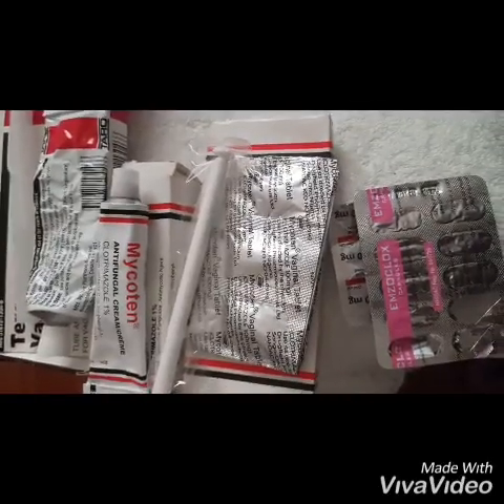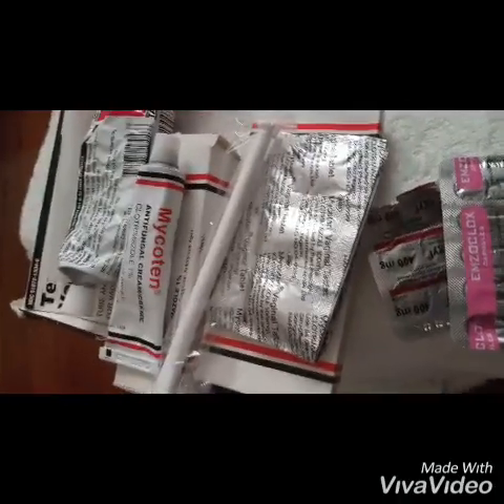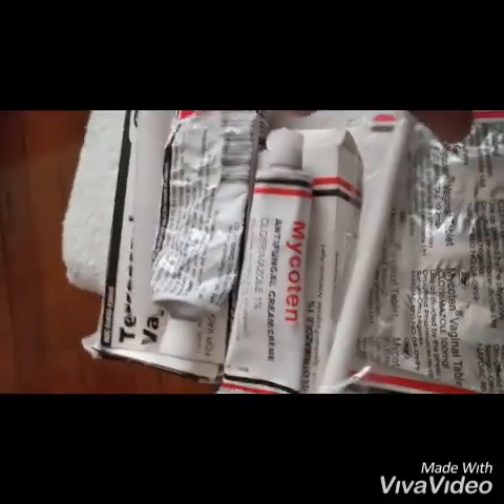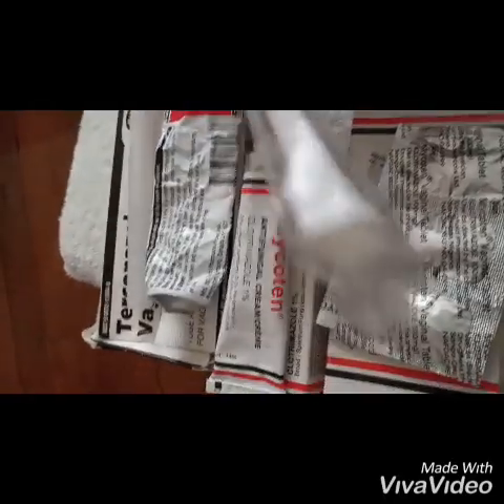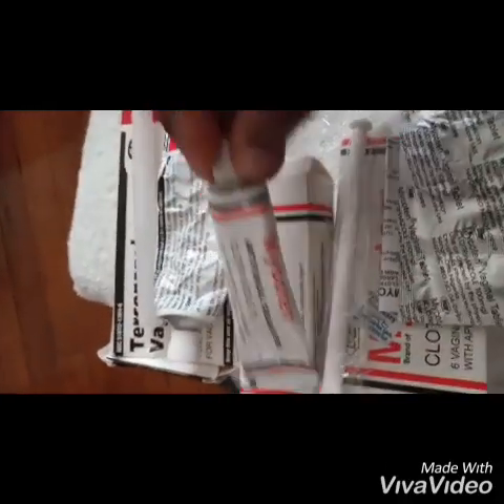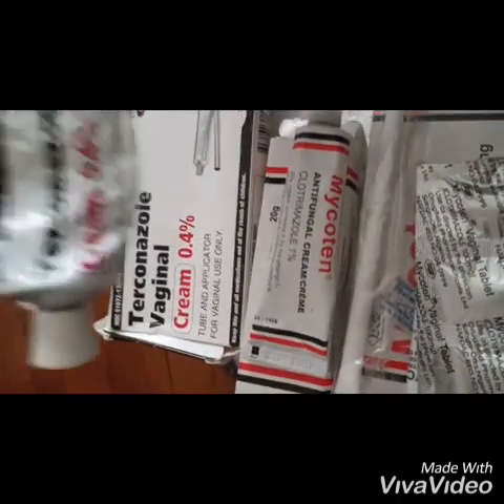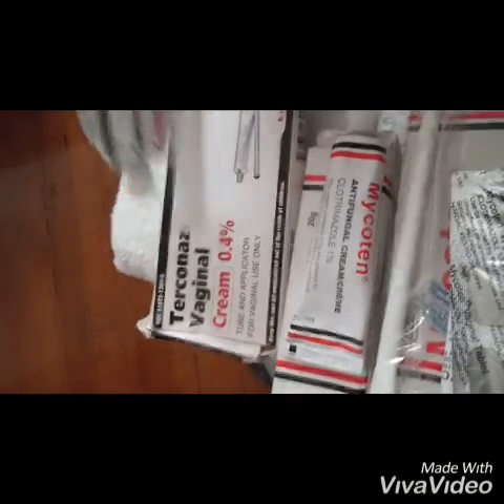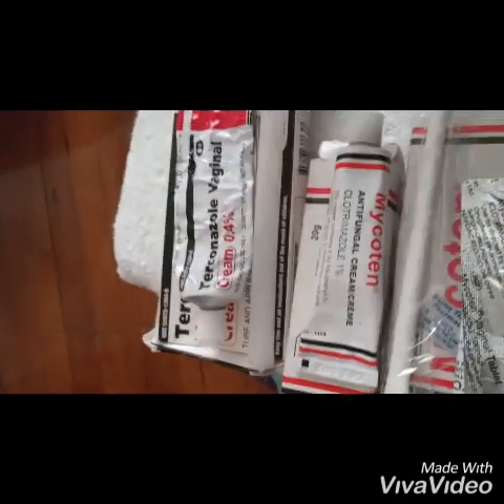How to treat vaginal infections and smelly discharge (Drugs)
Bacterial Vaginosis, yeast candida infections, trichonomiasis, can be treated with the right diagnosis and drugs such as Clotrimazole, ampilicillin and cloxacillin, tercanazole, metronidazole (flagyl) .
Smelly discharge can be made right with proper hygiene.